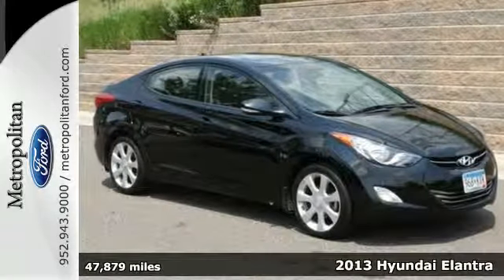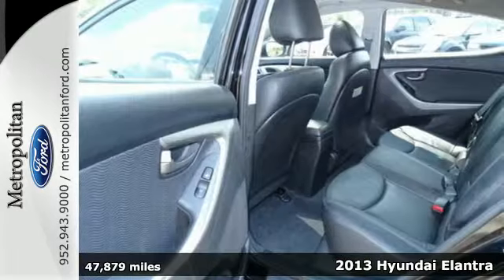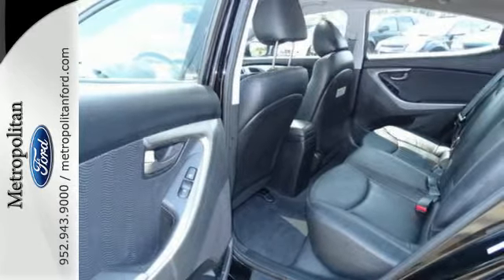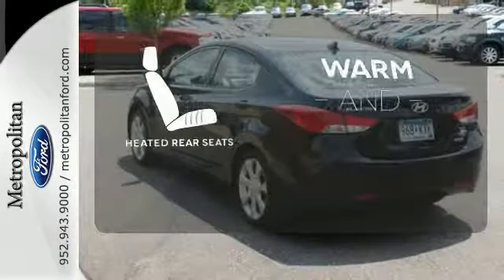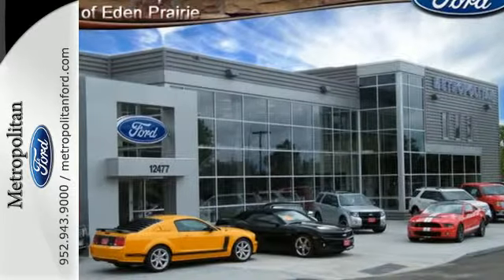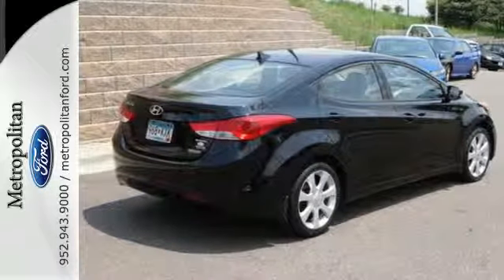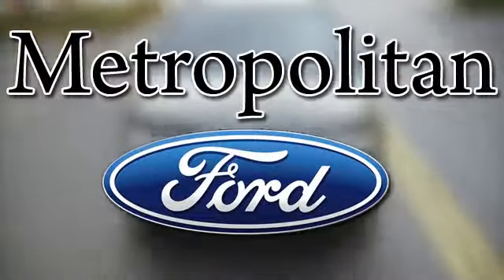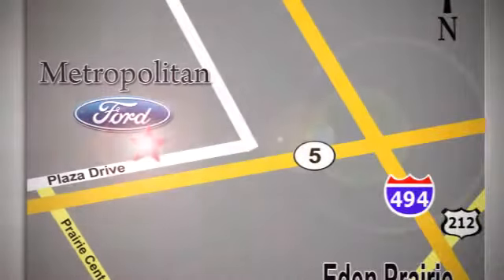2013 Hyundai Elantra Minneapolis MN Eden Prairie, MN 150526B6 - SOLD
Year: 2013
Make: Hyundai
Model: Elantra
Trim: 4dr Sdn Auto Limited 1.8L 4Cyl
Engine: 1.8 L 4 Cyl. Cyl.
Transmission: Automatic
Color: Black Diamond Pearl
Interior: Black
Mileage: 47879
Stock #: 150526B6
VIN: KMHDH4AE8DU838587

Address:
12477 Plaza Drive